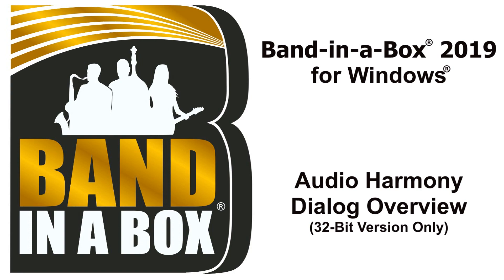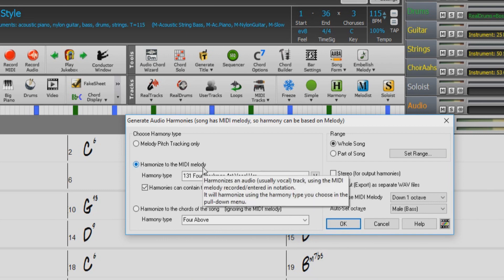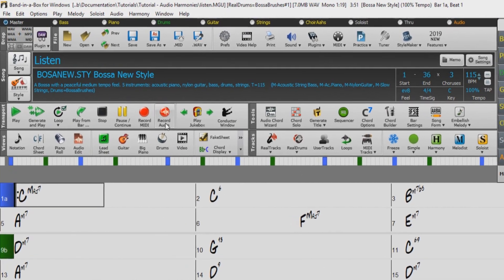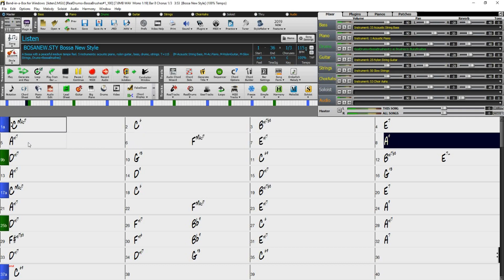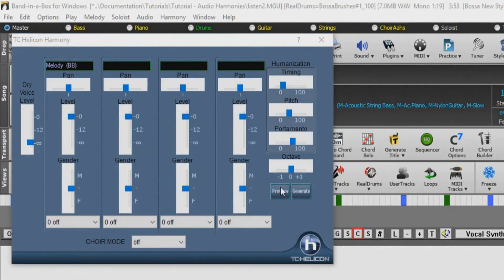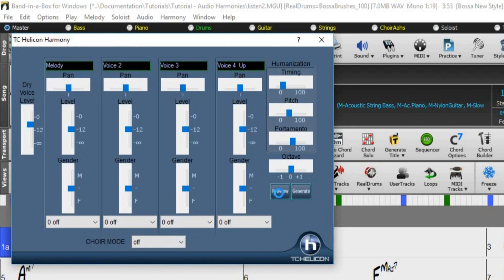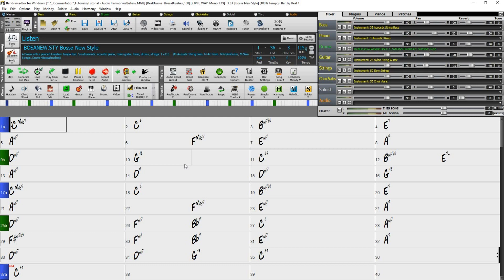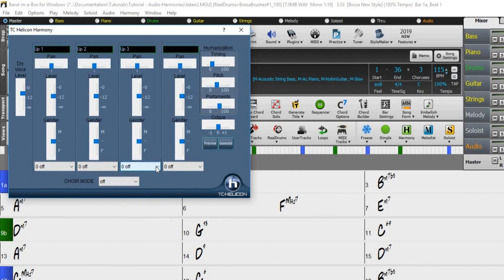Band-in-a-Box® for Windows: Audio Harmony Overview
In this video we go over the Audio Harmony feature within Band-in-a-Box® 2019.

Note: This feature is only available in the 32-Bit version of Band-in-a-Box®